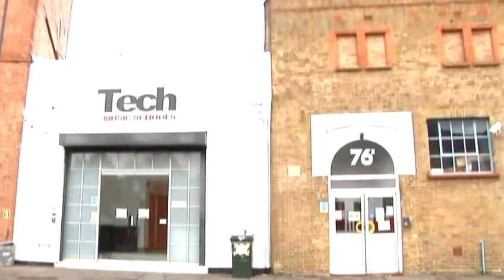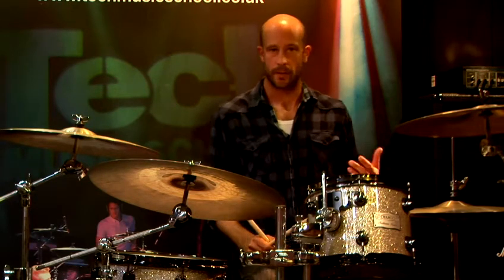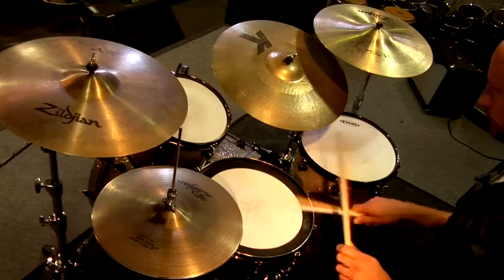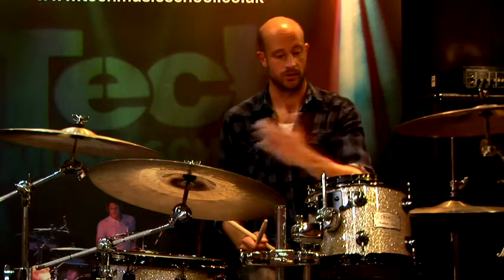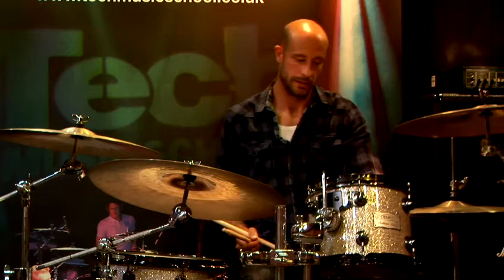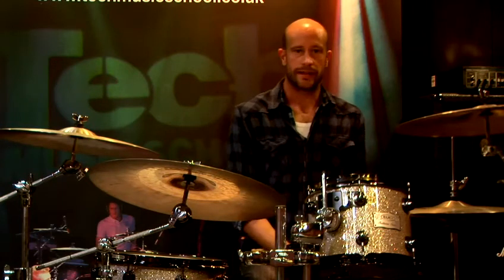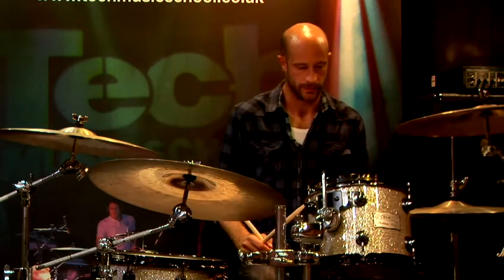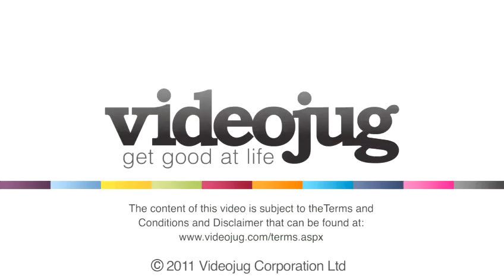How To Practice Drum Fills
This guide shows you How To Do Drum Fills